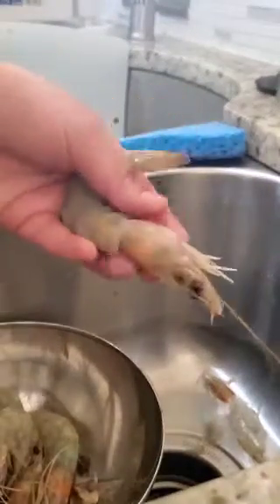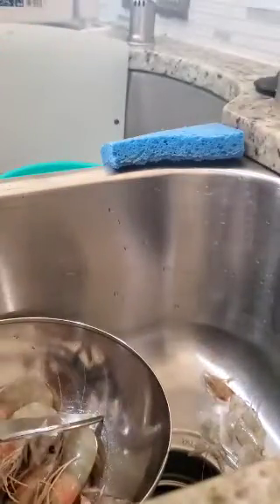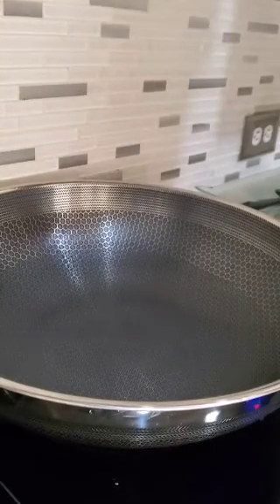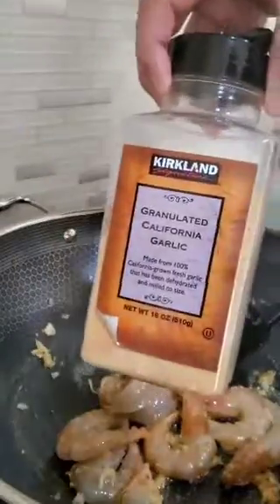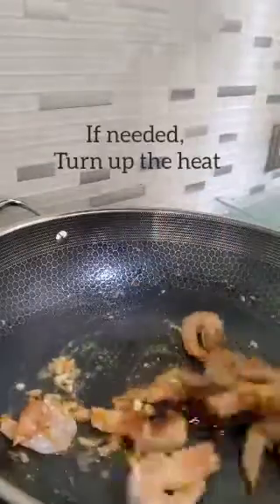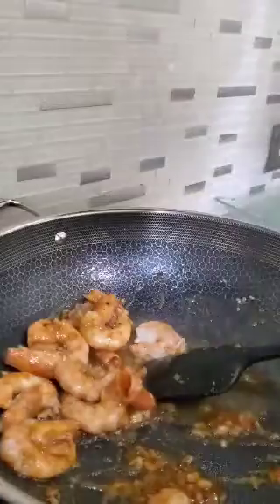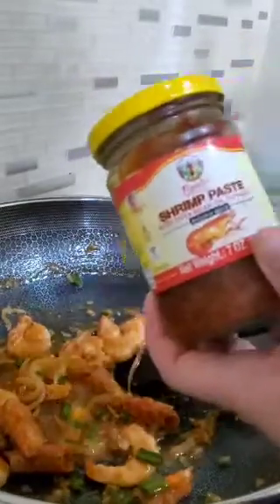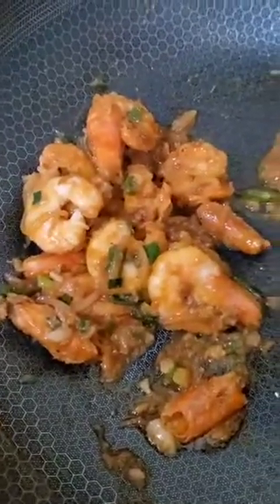Cambo Shrimp with head stir fry